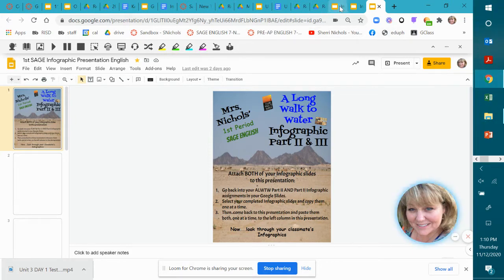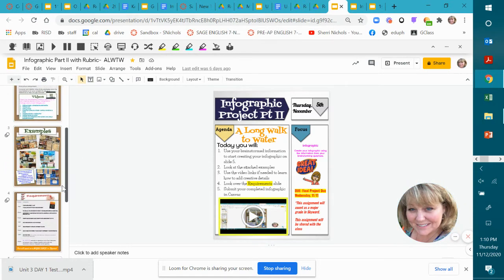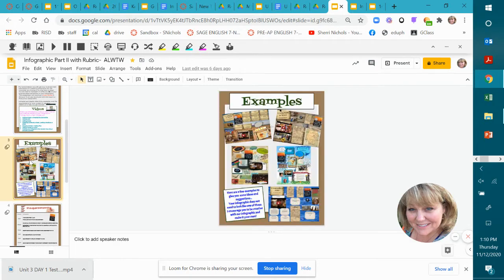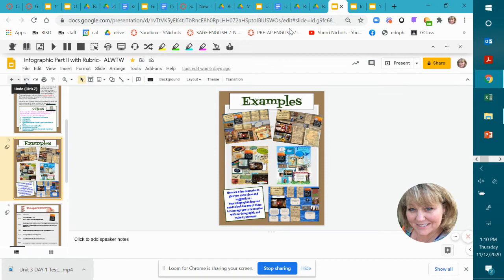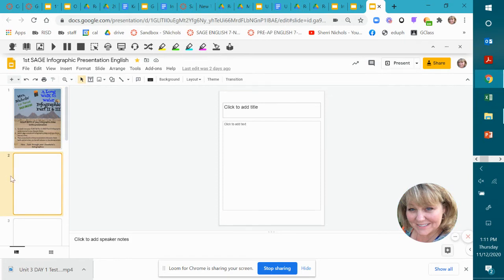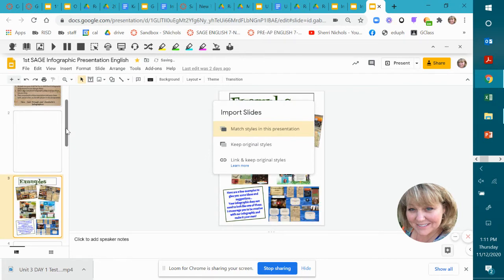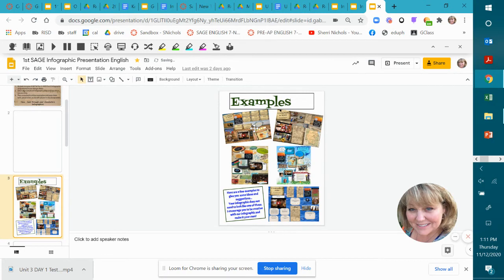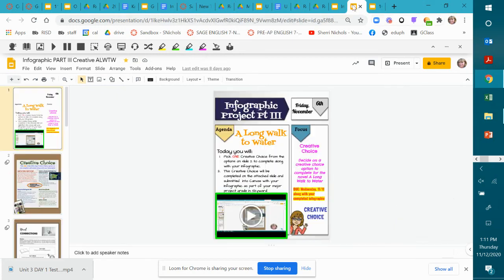Nichols Infographic Presentation English - Part II and III